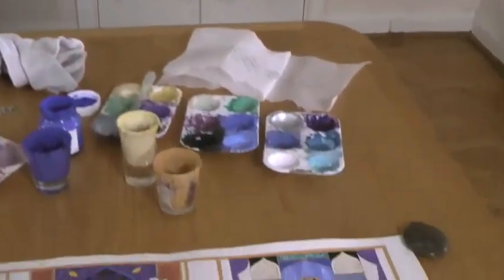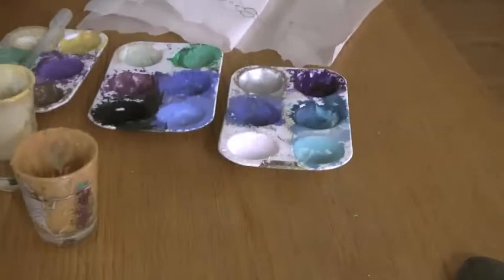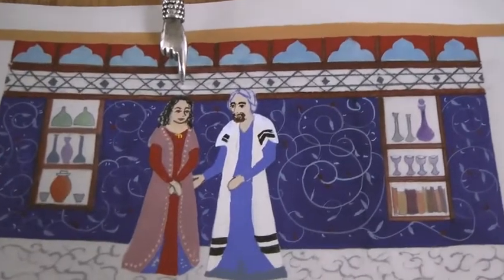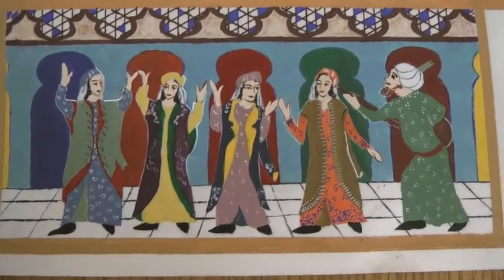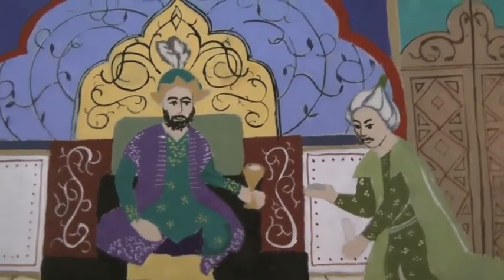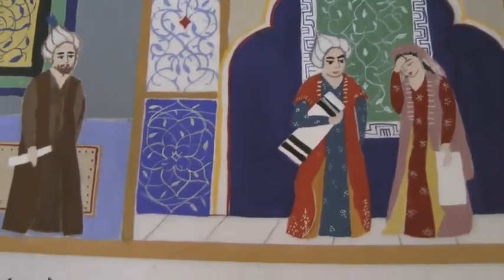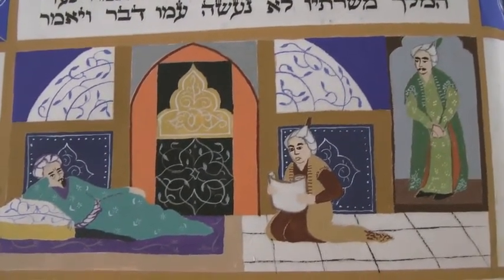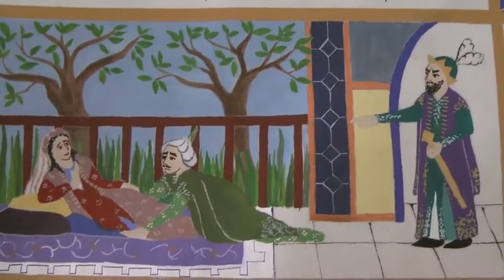Laya Crust - HD - Megillah Esther 1 of 2 (12mins)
Local Toronto Judaic Artist Laya Crust  talks about how she became a 'scribe' to paint her interpretation of the 16 panel Scroll of the Megillah Esther (The biblical story of Esther) This Kosher scroll was Commissioned by a  family in Toronto and will be used by them at Purim.